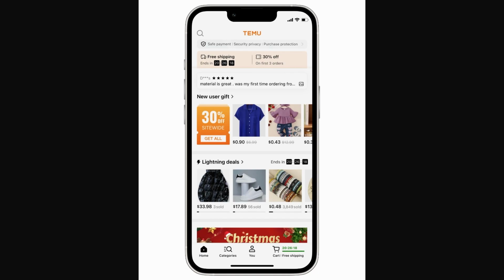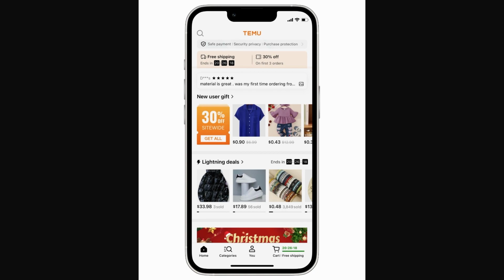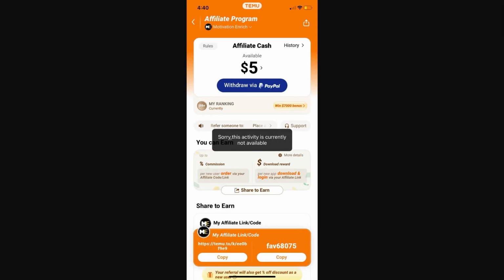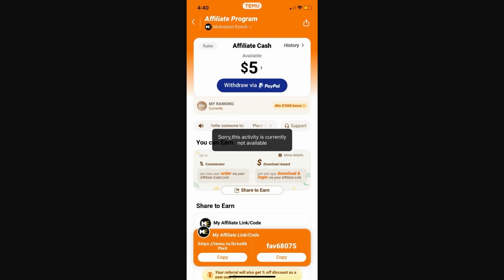How To Use Temu With Cash App (NEW UPDATE!)